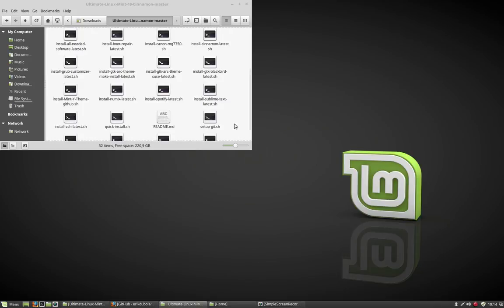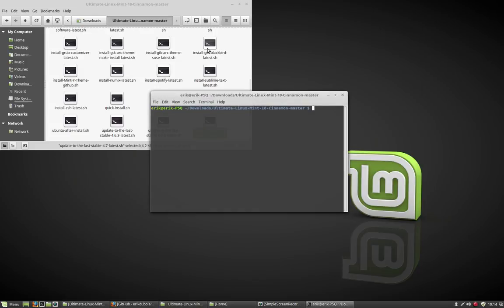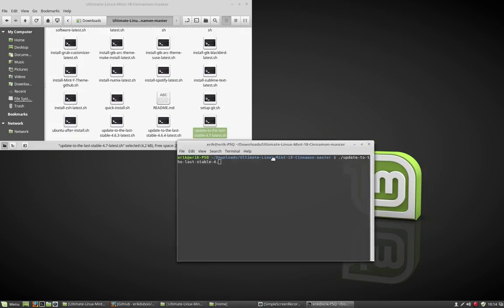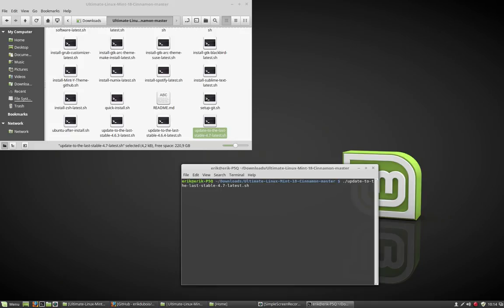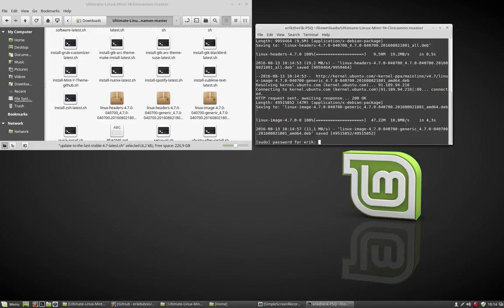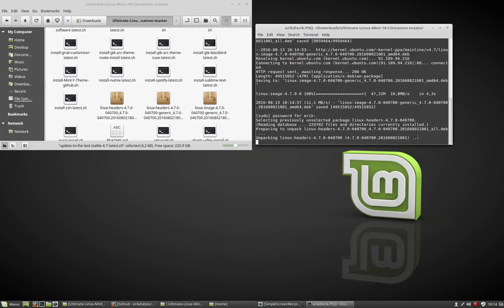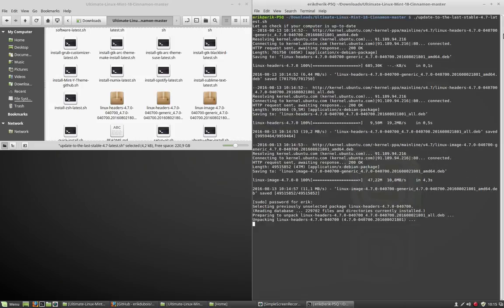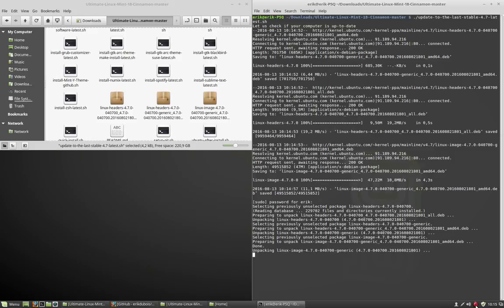5.1 installing the kernel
This movie : running the script to install the latest kernel in linux mint